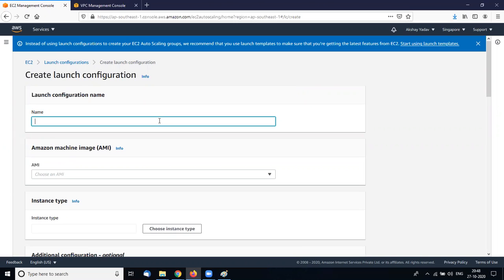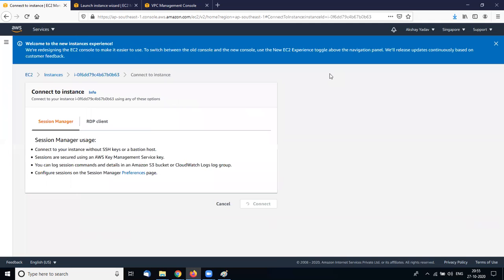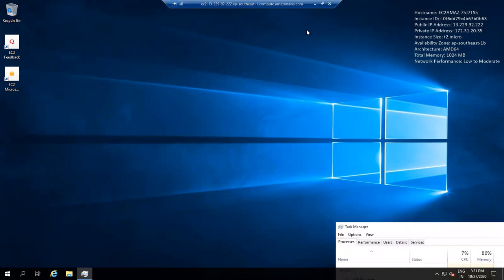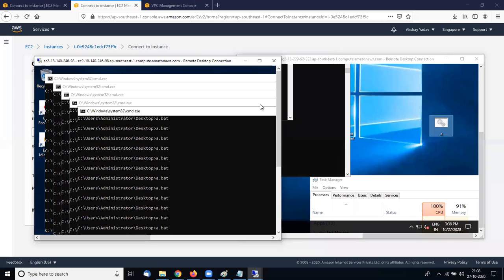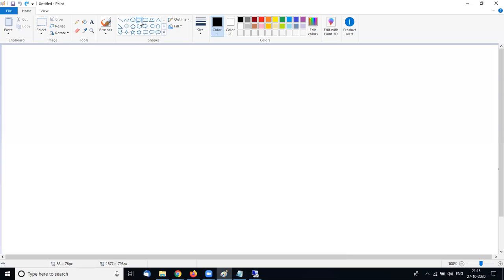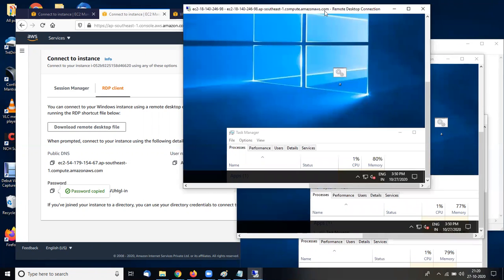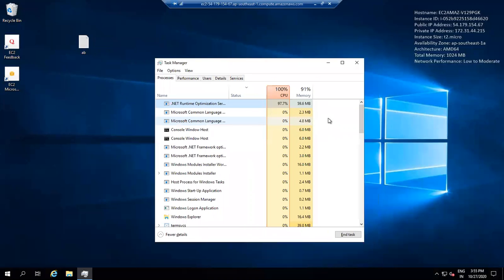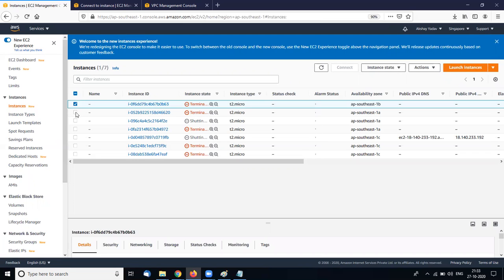Auto scaling Part 2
Hi Frnds
in this video
Target Based Auto scalling

Autoscaling, also spelled auto scaling or auto-scaling, and sometimes also called automatic scaling, is a method used in cloud computing, whereby the amount of computational resources in a server farm, typically measured in terms of the number of active servers, which vary automatically based on the load on the farm

Azure , AWS , GCP ,Linux , Server , Website Hosting